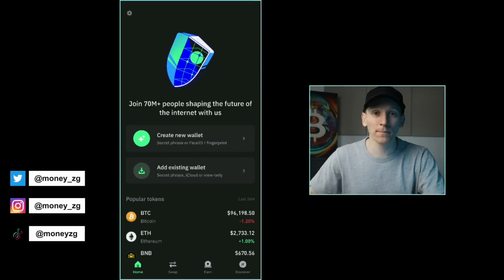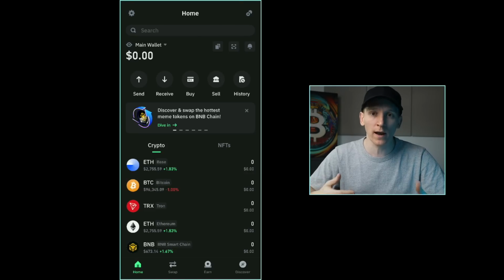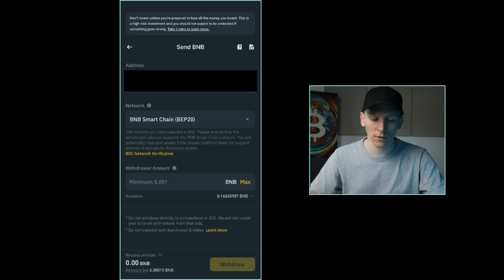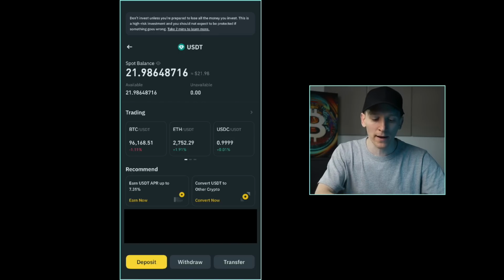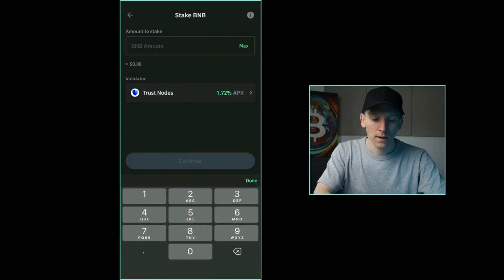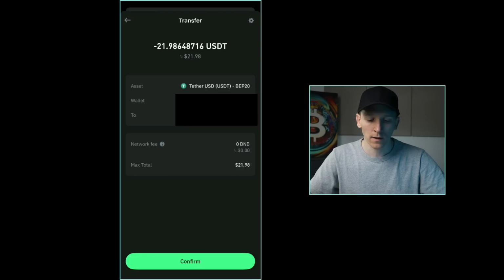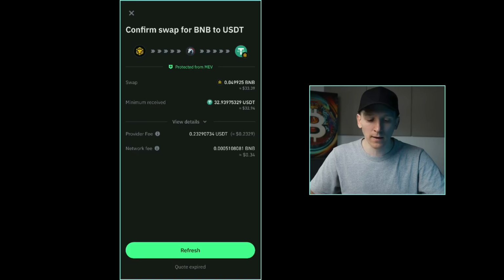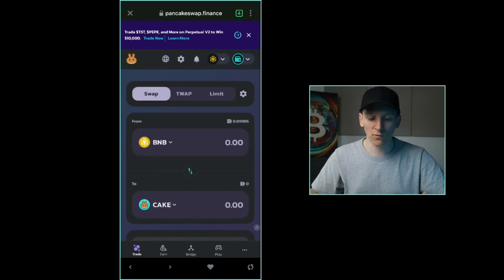BnB Chain Trust Wallet Tutorial for Beginners (Deposit, Swap, Withdraw)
BnB Chain Trust Wallet tutorial

TIMESTAMPS:
0:00 BnB Chain Trust Wallet tutorial
1:07 BnB Chain wallets
2:04 Get BNB Coin
4:17 Buy BNB Coin in Trust wallet
5:39: Send USDT to Trust Wallet on BnB Chain
7:14 BSCScan
8:05 Stake BnB Coin in Trust Wallet
9:12 Withdraw tokens from Trust Wallet
11:00 Swap tokens in Trust Wallet
12:46 Connect Trust Wallet to DeX
14:06 Trust Wallet Dapp browser